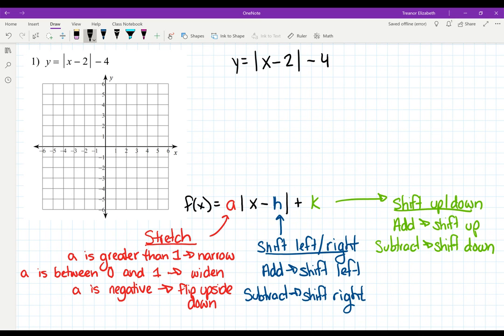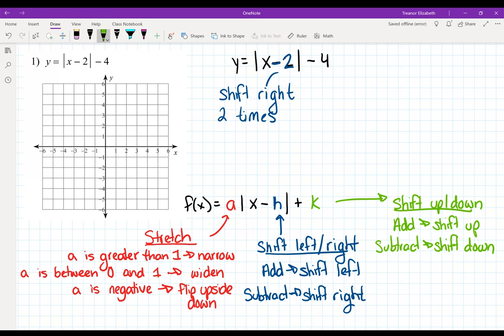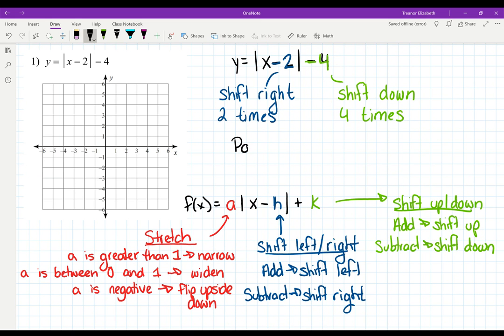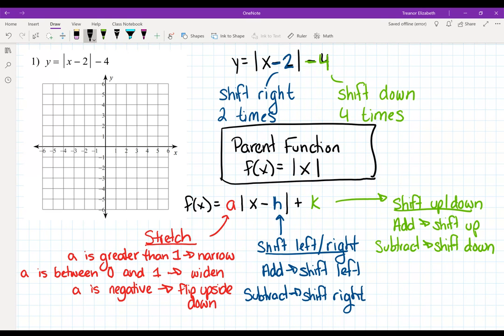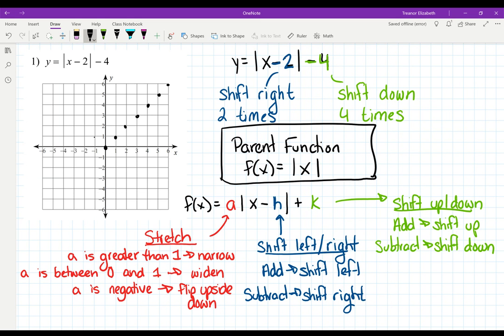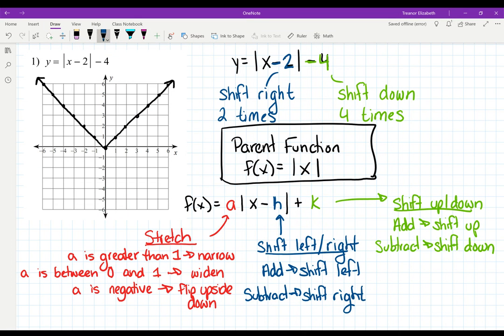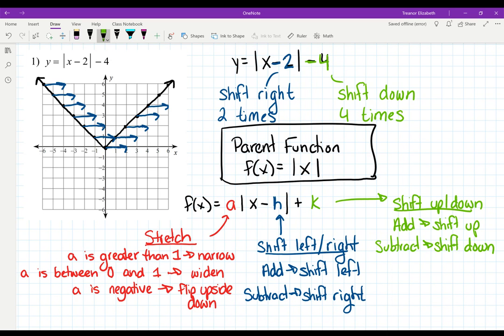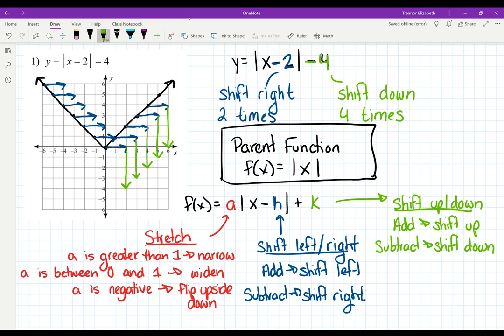Graphing Abs Value Using Transformations Example 1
Graphing Absolute Value Functions Using Transformations
Example Number 1